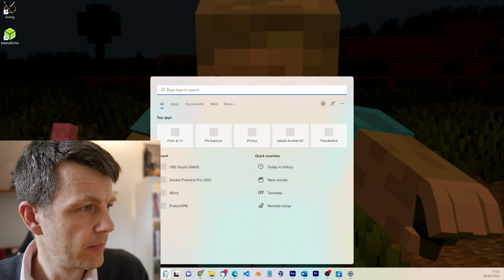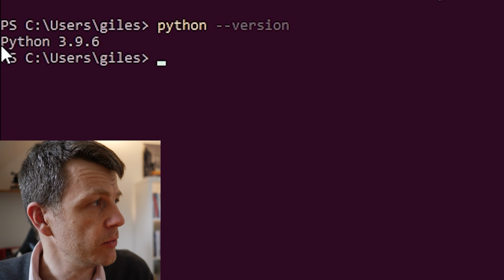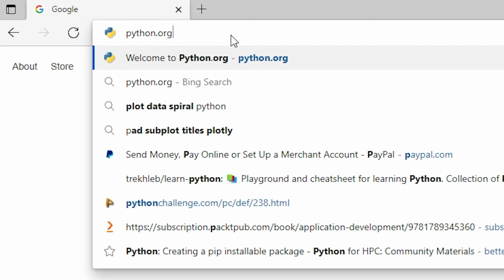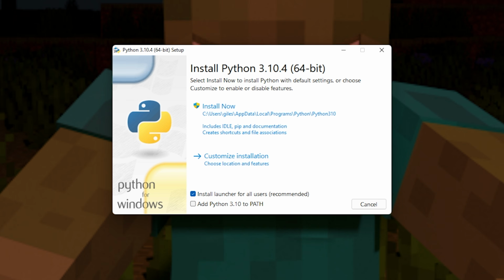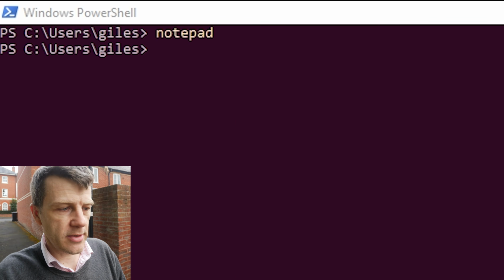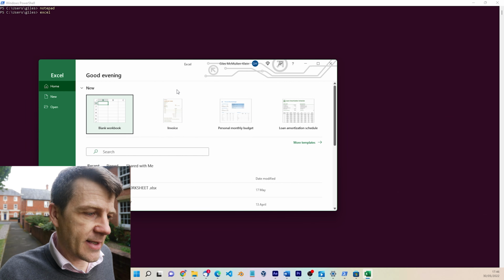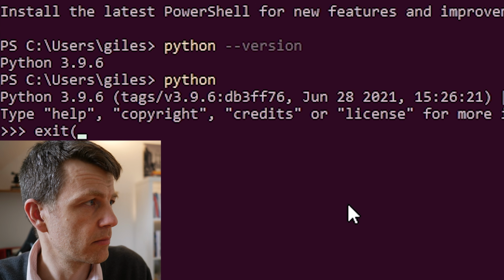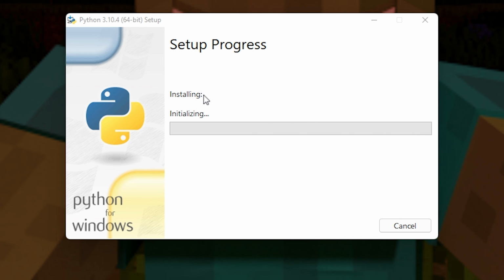How to Install Python - The Right Way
How to install python and should you add it to your path? I'll answer those questions in this video.

📗 Python Crash Course 2nd Edition
📘 Automate the Boring Stuff with Python
📙 Python Basics - A Practical Introduction to Python 3
📕 Python Programming An Introduction to Computer Science
📗 Invent Your Own Computer Games with Python

(This is a great introduction to python)

⚙ My Gear
💡 BenQ Screen Bar Desk Light
🎧 Sony Noise Cancelling Headphones